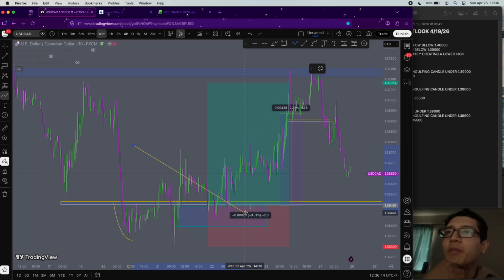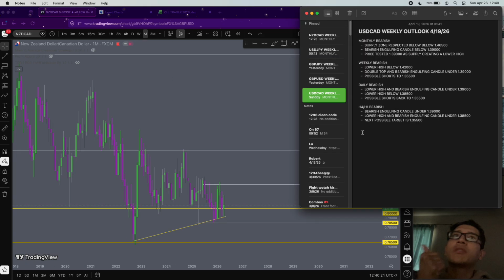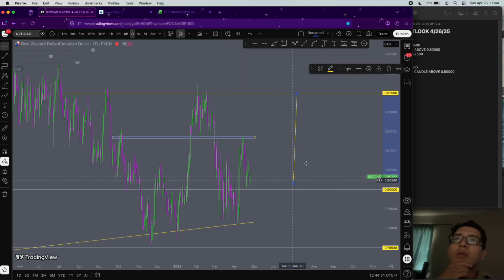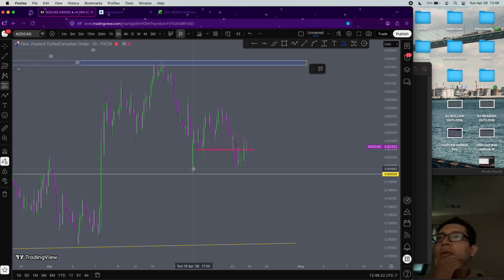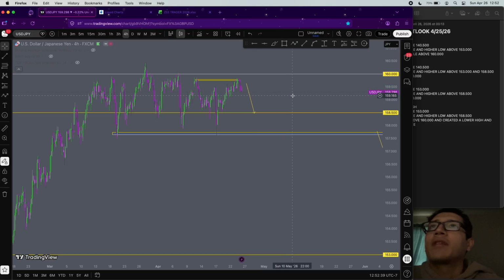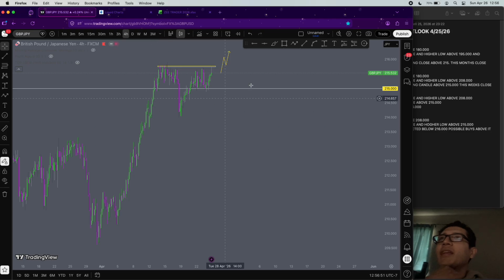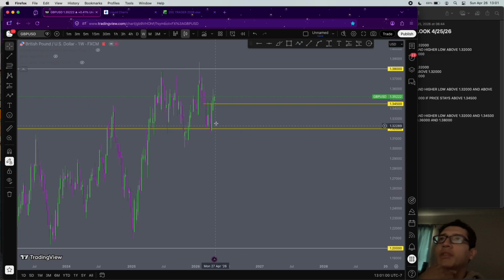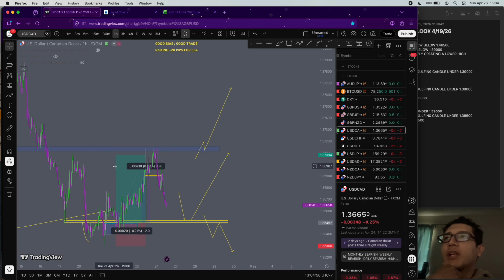Weekly Mark Up Ep 57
Going over GBPUSD GBPJPY USDJPY NZDCAD and USDCAD for this weeks trading 🔥📈